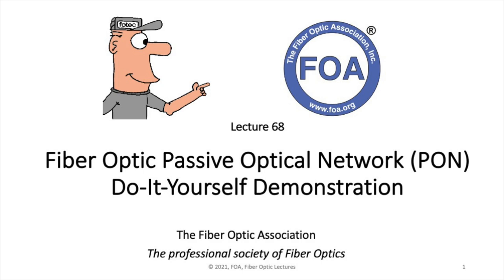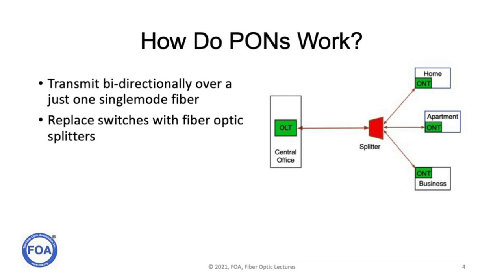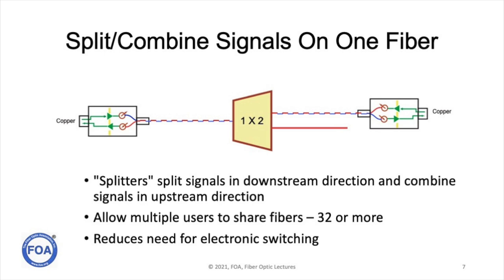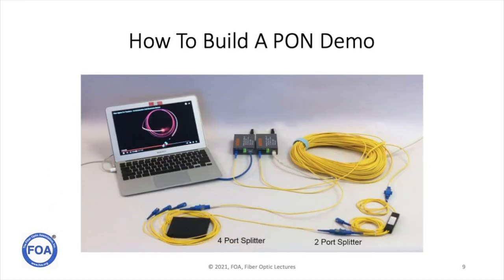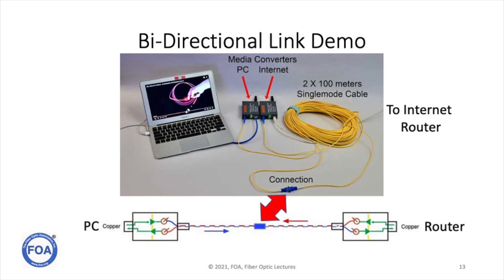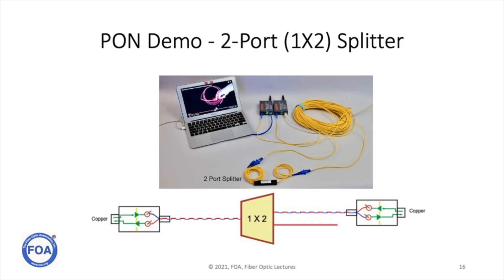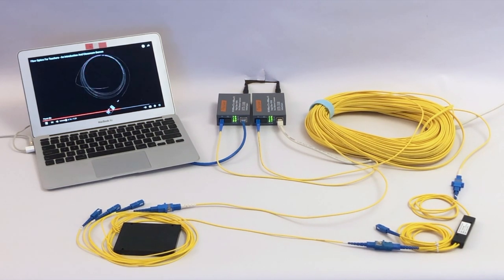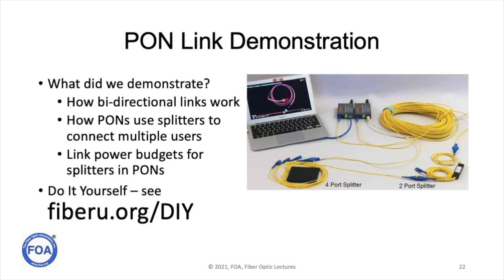Lecture 68 Fiber Optic PON Demonstration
This FOA video shows how to build your own demonstration fiber optic network that shows how PONs (passive optical networks) used in FTTH (fiber to the home) and passive optical LANs connect multiple users by transmitting signals over a single fiber in both directions.
The parts needed to build this demo can be purchased inexpensively online following the directions in the video and in the Fiber U do-it-yourself course